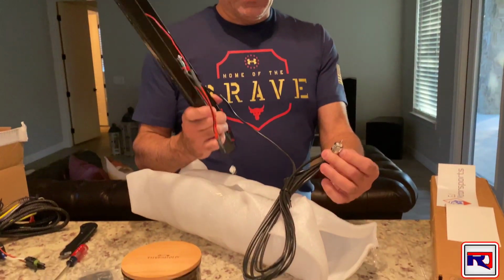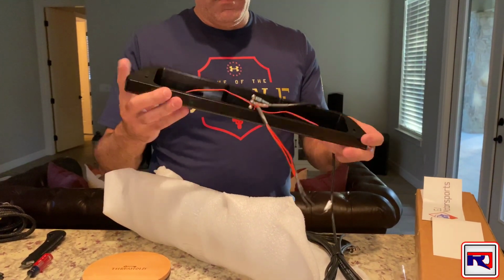GJ Motorsports 3rd Brake Light for the Gen2 Raptor (Unboxing)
Unboxing the GJ Motorsports Third Brake Light kit.